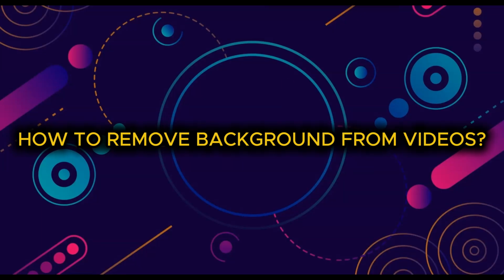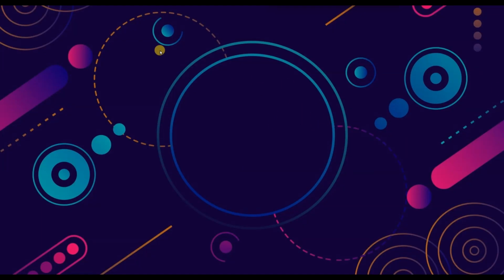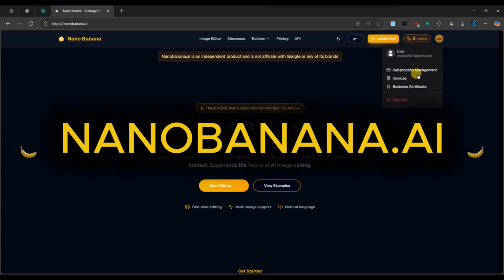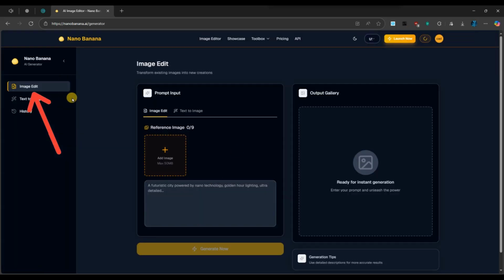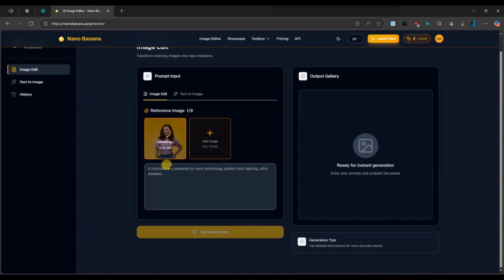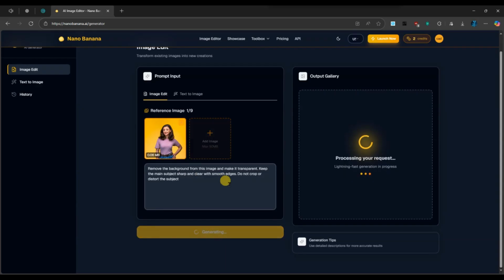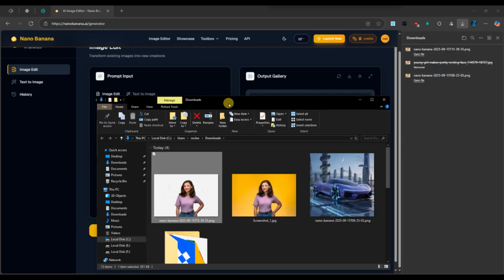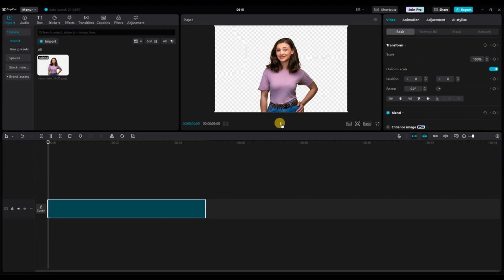How to Remove Background from Videos in Nanobanana.ai 2025?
Want to remove the background from videos using NanoBanana.AI? While NanoBanana.AI doesn’t directly support video background removal, this step-by-step tutorial shows you how to create background-free videos by editing images first and then combining them into a video. Learn how to upload images, use the AI background removal tool, and save multiple background-free images to create professional videos. This method is perfect for content creators, social media videos, marketing visuals, and presentations. Follow this guide to make your videos look clean, polished, and visually appealing using NanoBanana.AI’s AI tools.